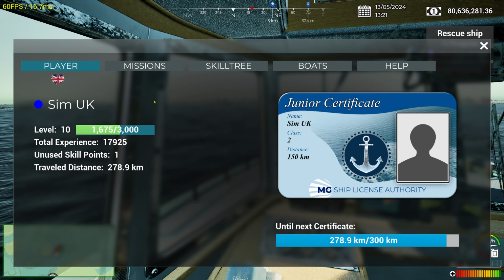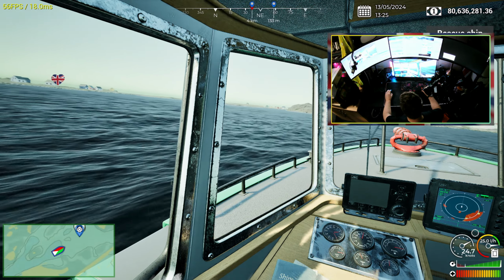First Boat on Fire Mission Ships at Sea Career Mode ep 5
Welcome to Sim UK TRANSPORT.

Just Kick-Back, Enjoy the Views & Let Me do all the Work.

NOW WHAT...